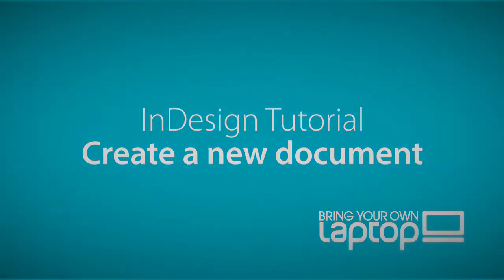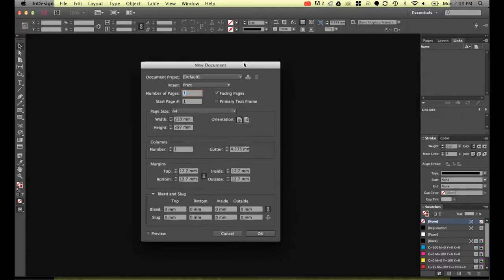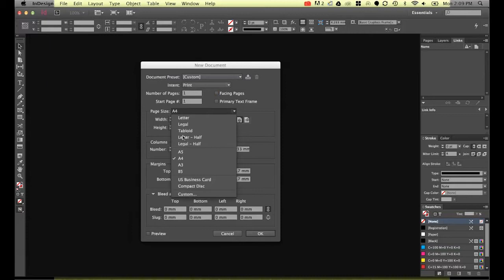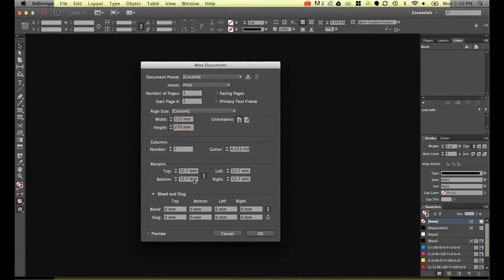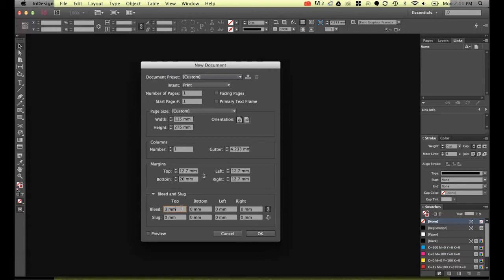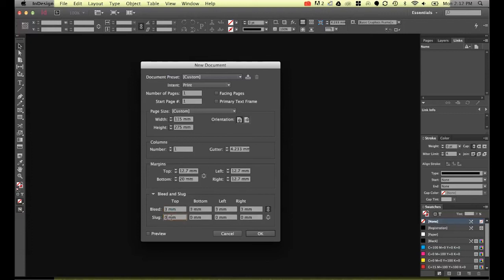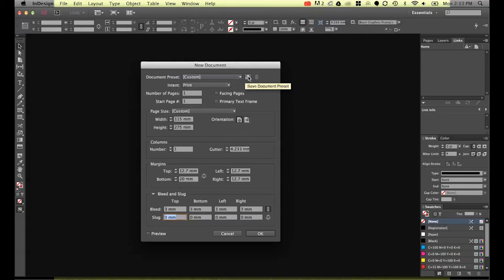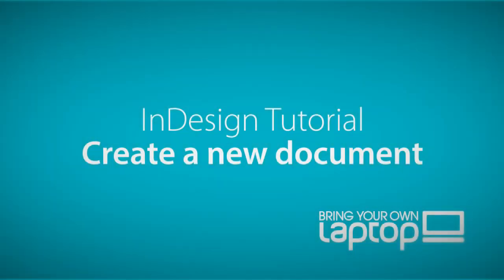Creating a new document - InDesign CC Tutorial [3/20]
In this tutorial you'll find out what all the options are in the new document window. Including bleed, slug, margins and columns. You can find the full list of tutorials